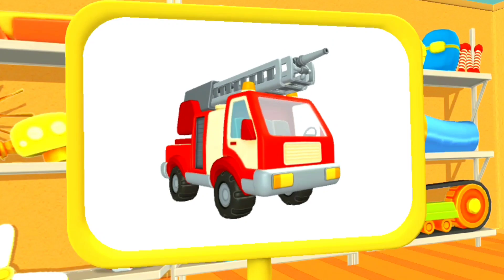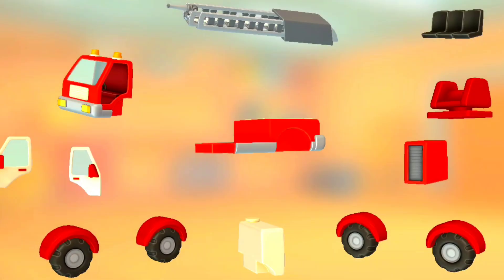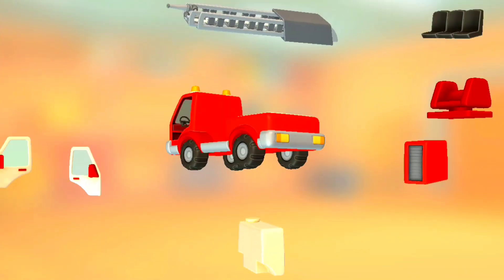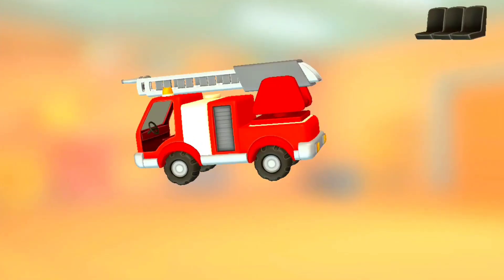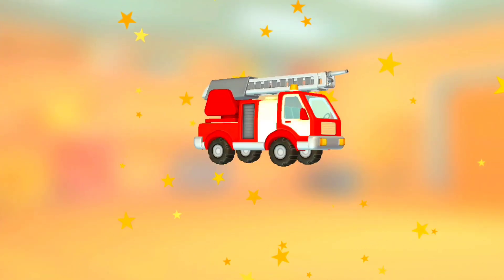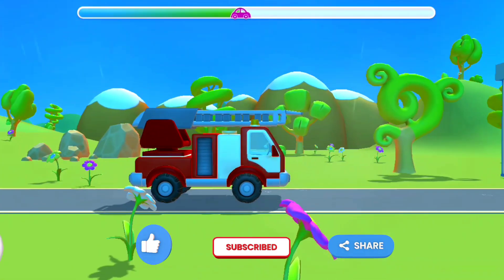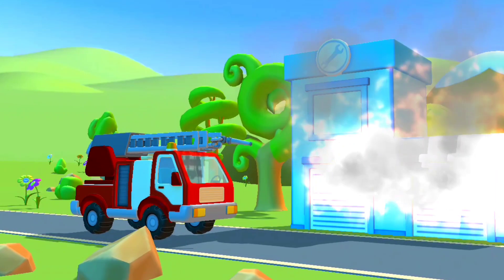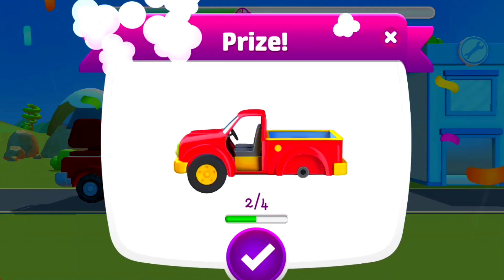Leo Cars | Fire Truck | Kids Learning Game | Puzzle Games | 3D Videos | Robots | JCB